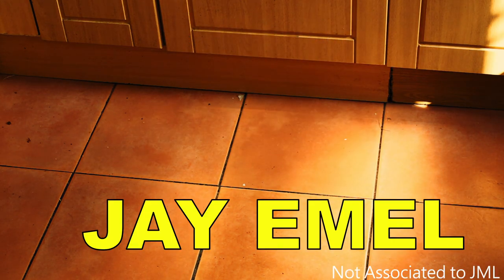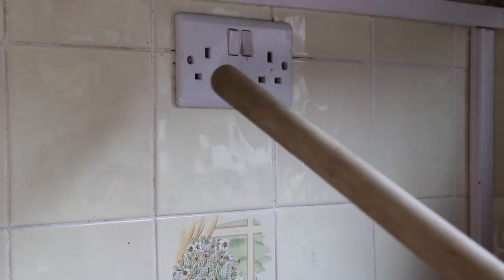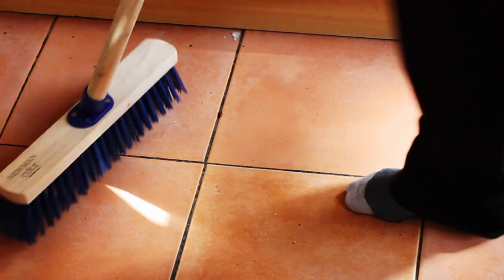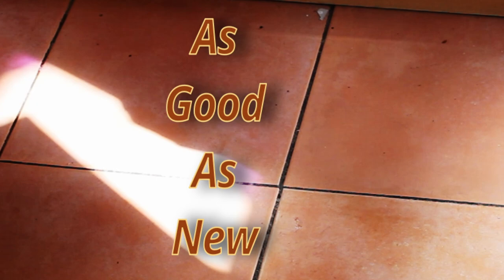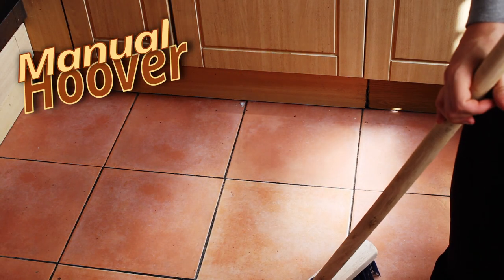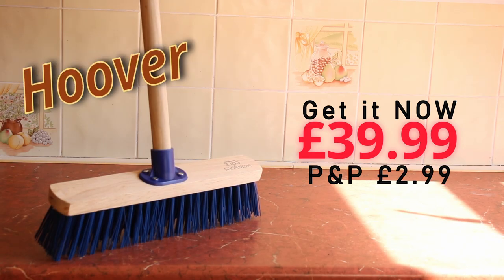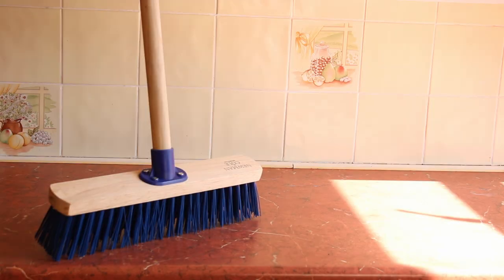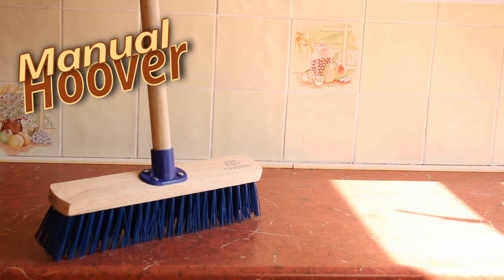Manual Hoover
Manual Hoover - Enough said.